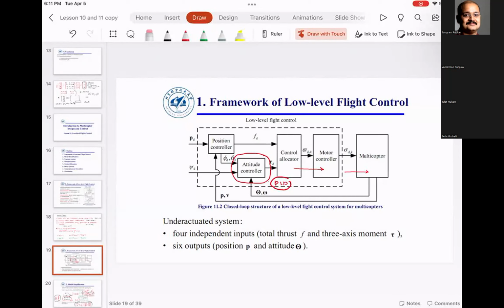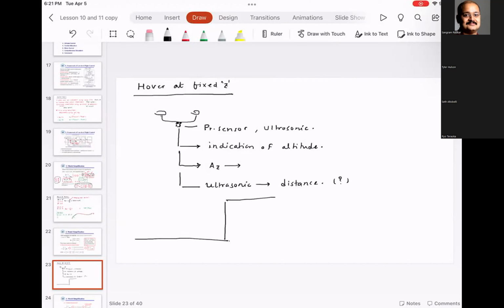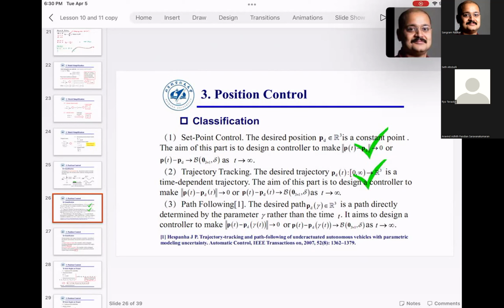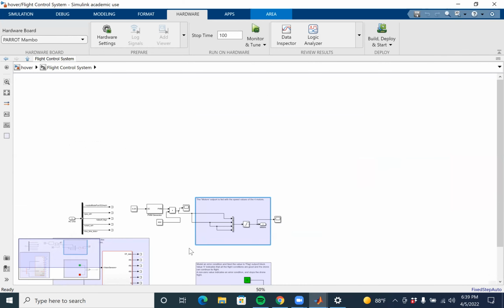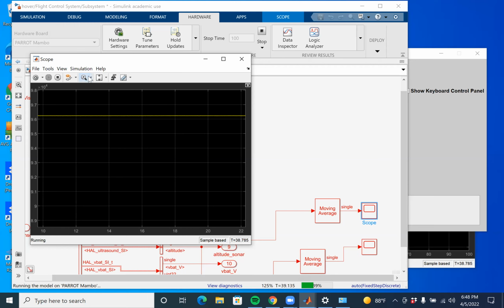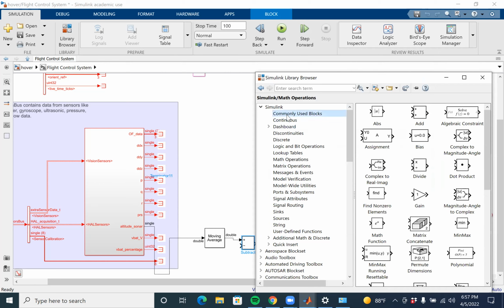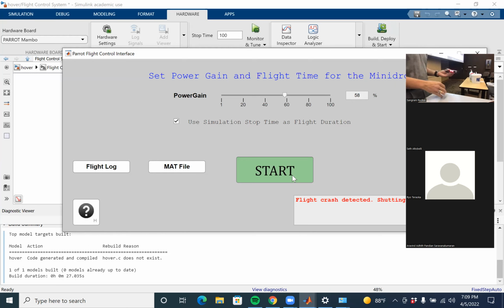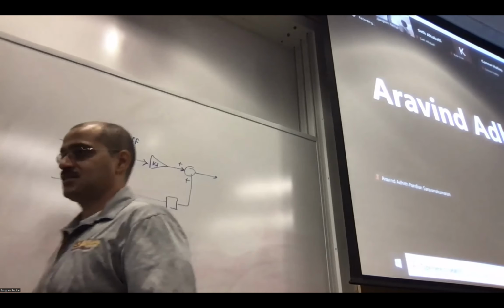EGR456 Lecture 18